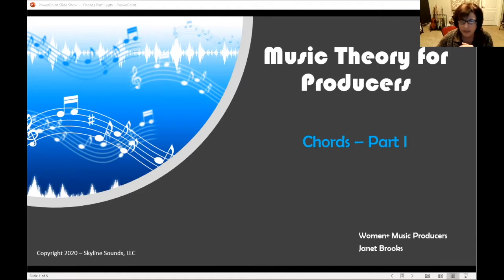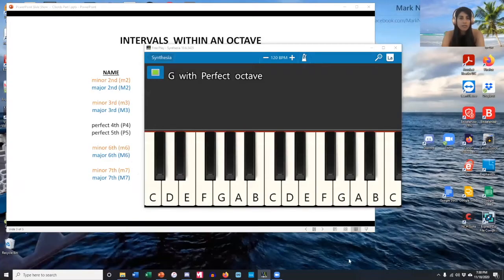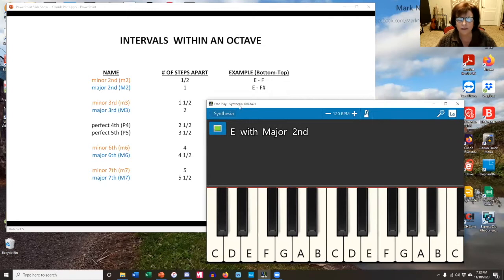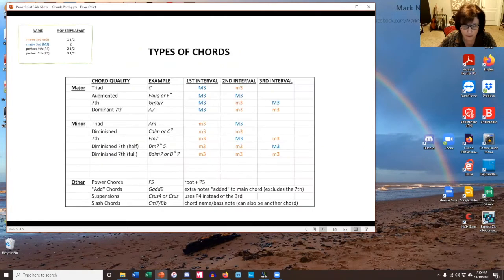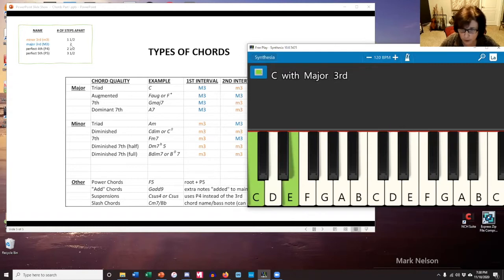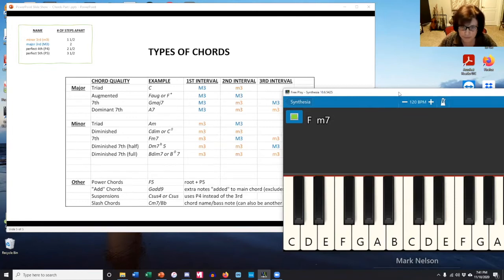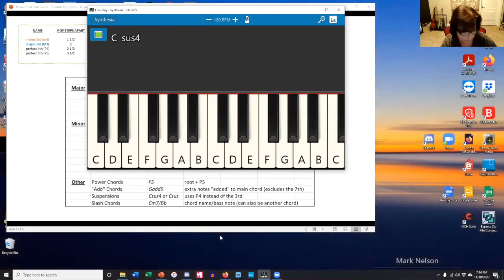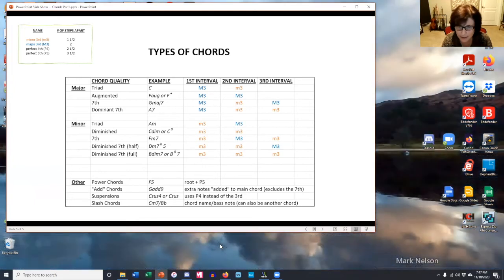Intro to Chords, with Janet Brooks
Introduction to chords with Janet Brooks.  Series of intro to music theory for producers.